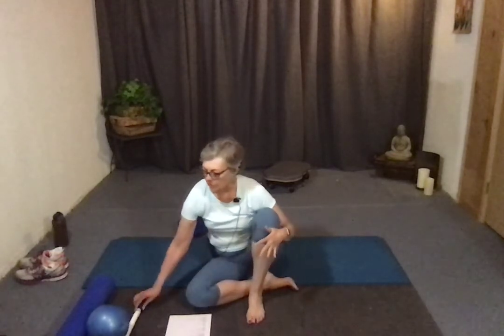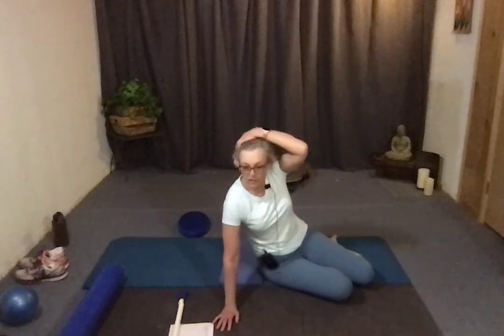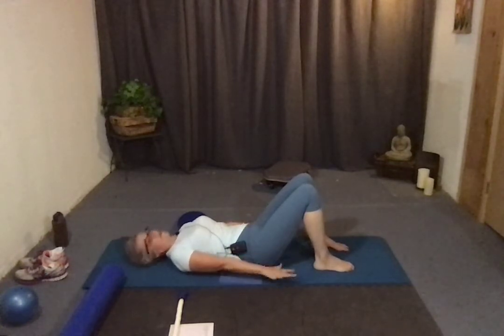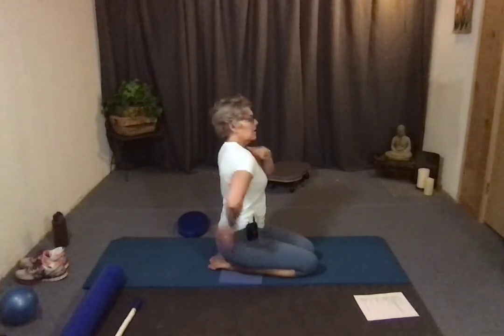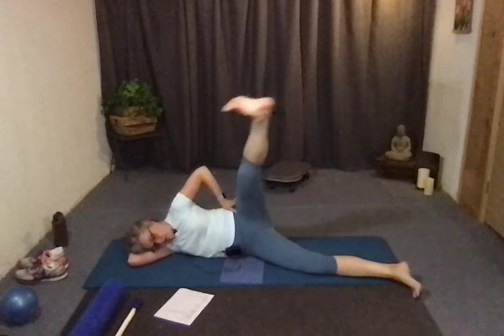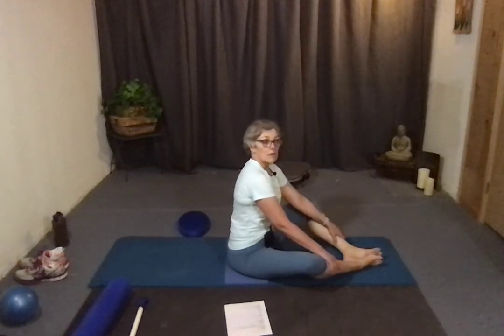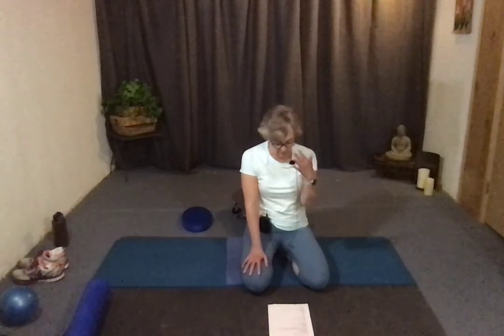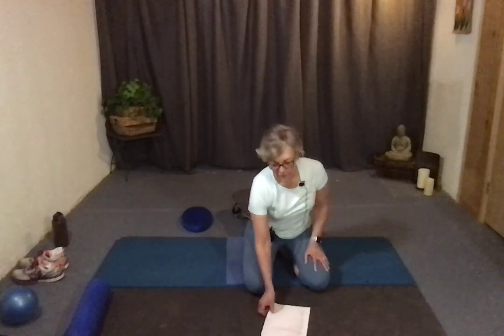Abdominal exercises for the O's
This is an overview of Osteoporosis and Osteopenia safe abdominal/core exercises.
As with any exercise program, please consult your health care provider before beginning.